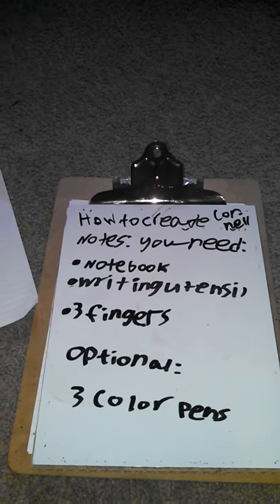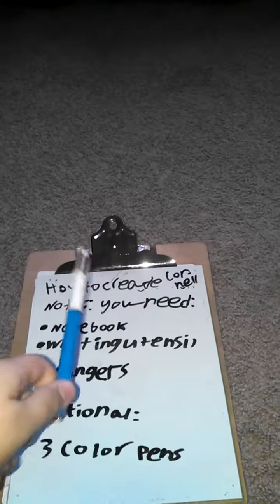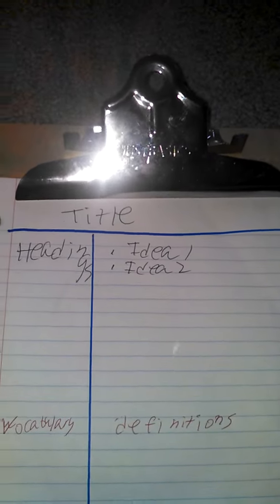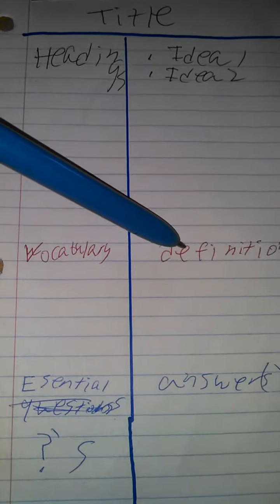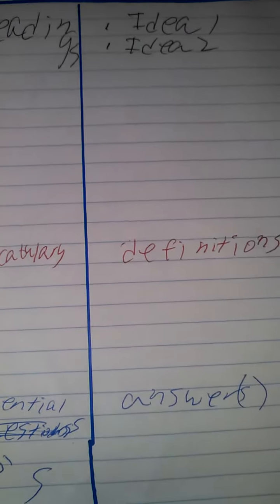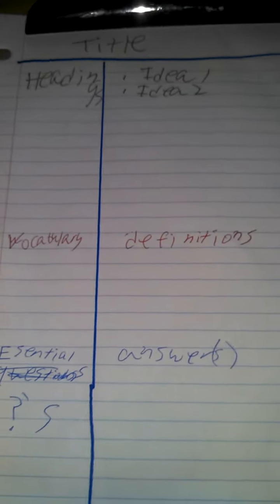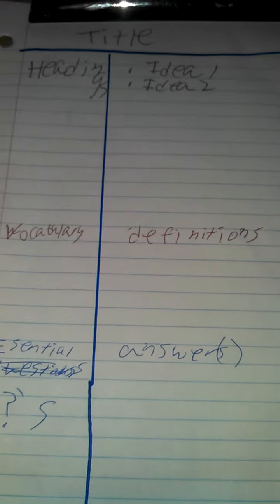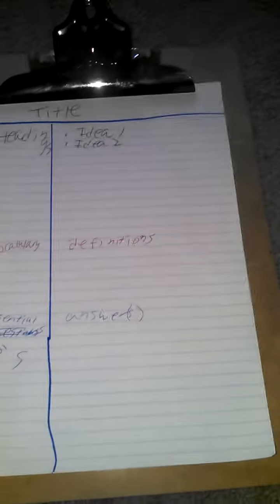how to create cornell notes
if you want to download a templet here is a website

and